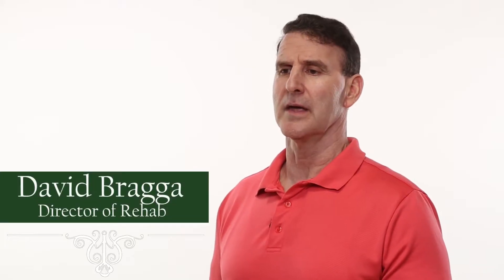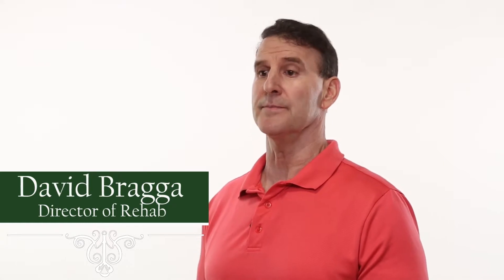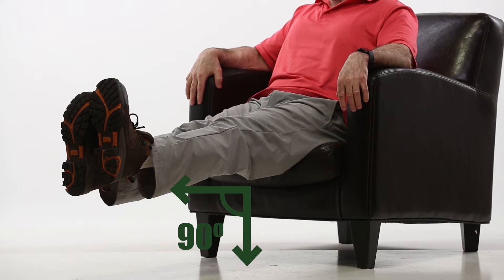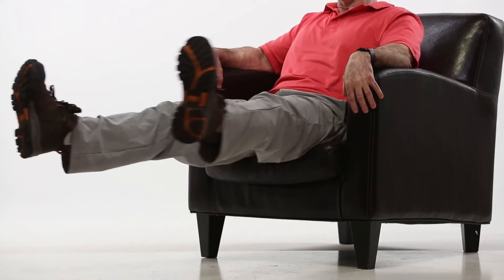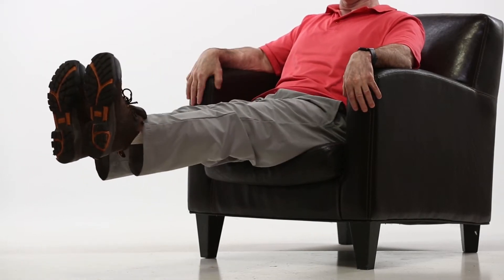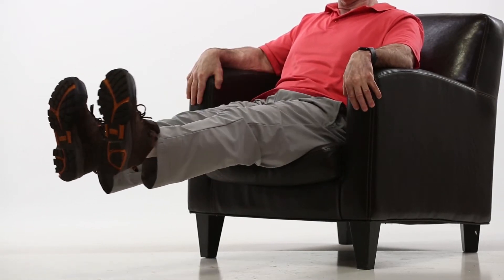Staying Better with Bethany - Scissors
In continuation of his chair exercise series, Director of Rehab David Bragga shows us the "Scissors" exercise. The motion, which looks like a pair of scissors, strengthens the core and ab muscles, helping with stability and balance to prevent falls.